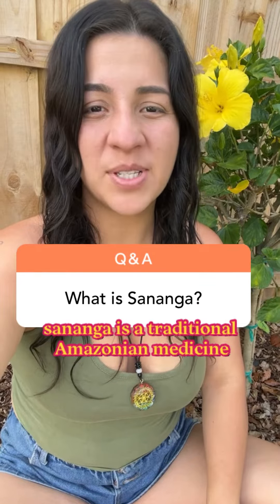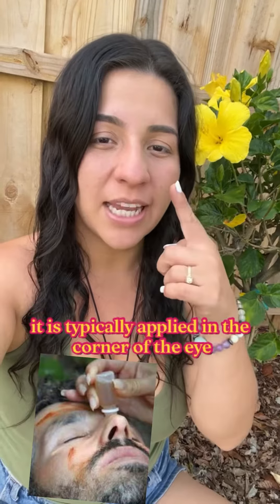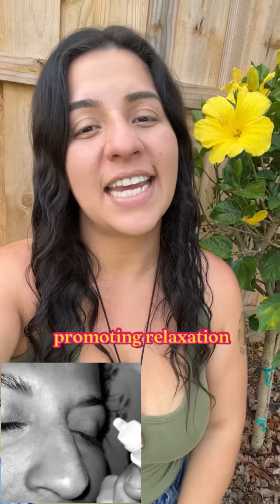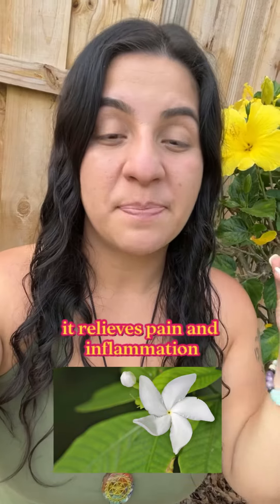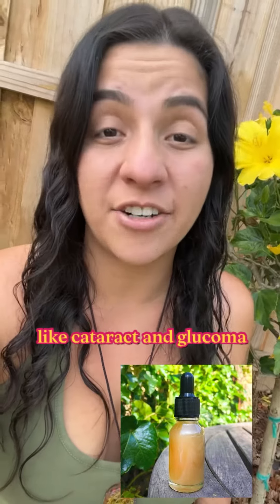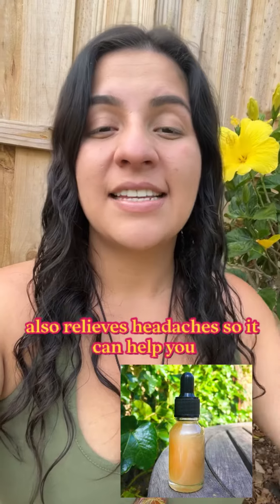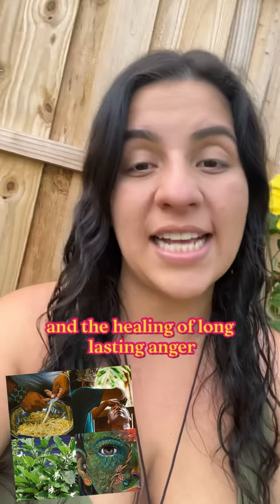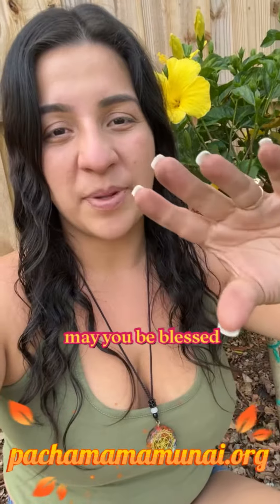Sananga~ Benefits~ Information about Sacred Plant Medicines~ Amazonian Medicines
Information about the Amazonian plant medicine sananga, overview of the plant, and its benefits